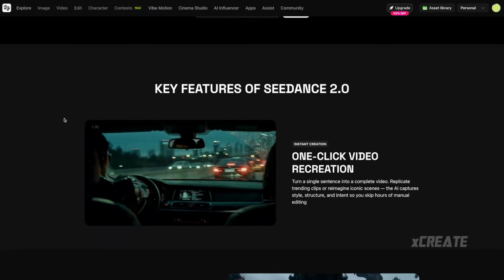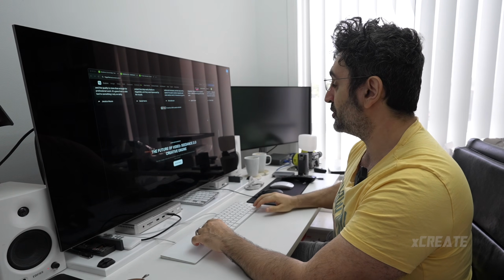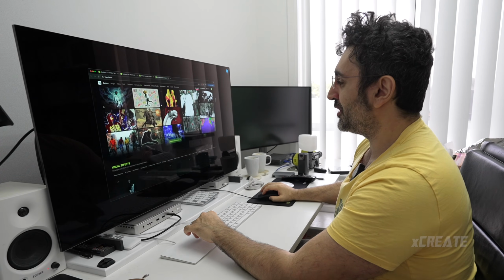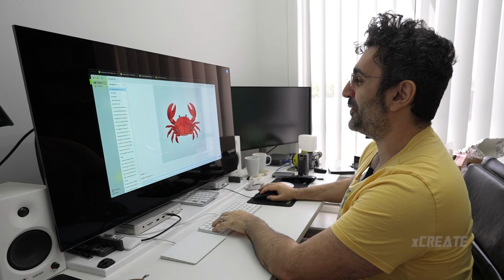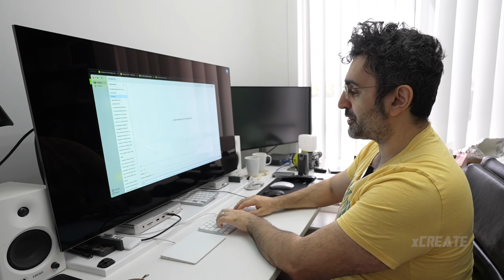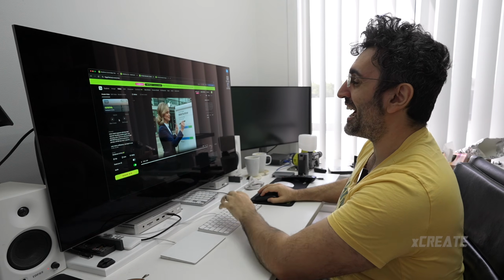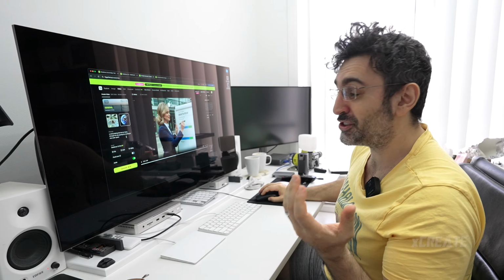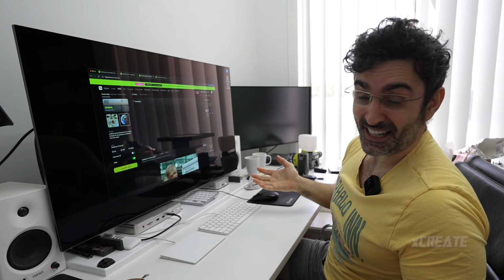Ultimate AI Video Generation - Seedance 2.0 PREVIEW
Prepare for the ultimate video AI, showing you how to make your own generations and all the features coming soon.